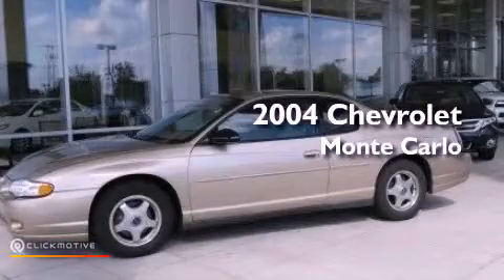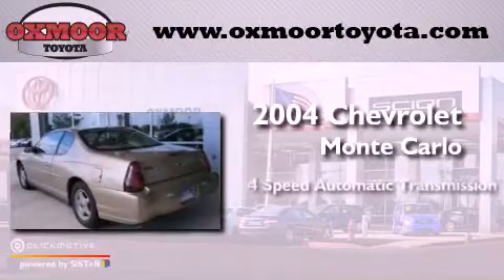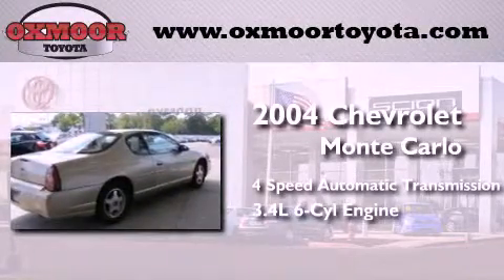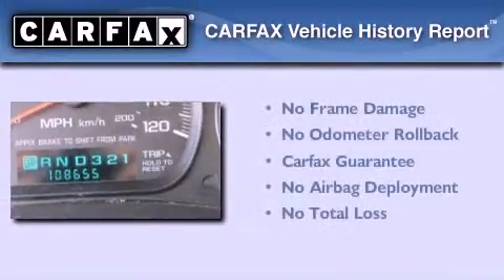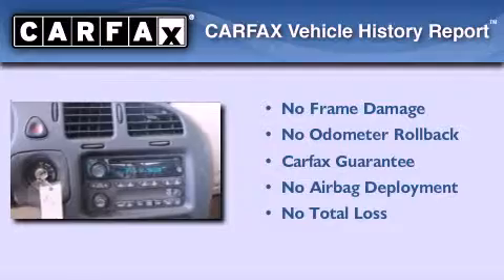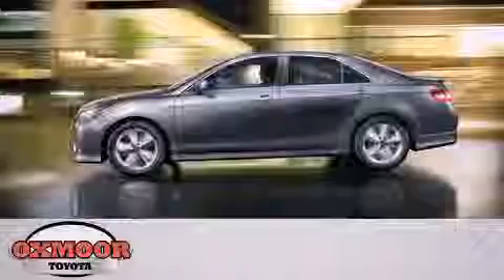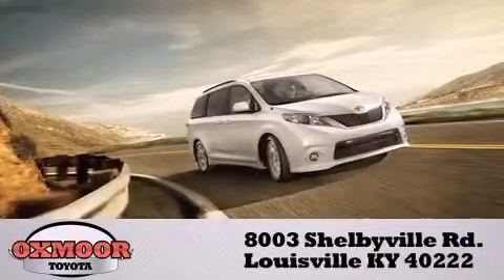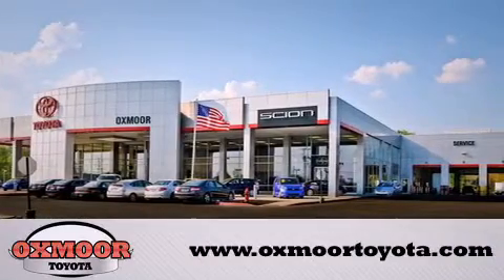Used 2004 Chevrolet Monte Carlo Louisville KY 40222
Year : 2004
 Make : Chevrolet
 Model : Monte Carlo
 Engine : Gas V6 3.4L/207
 Trans . : Automatic
 Exterior : Beige
 Miles : 108,647

 Stock : U15641A